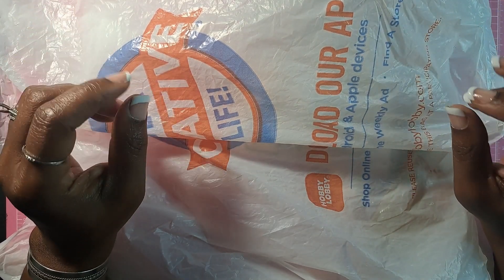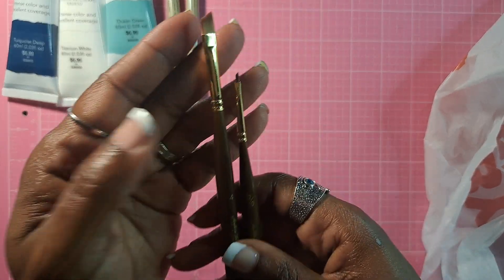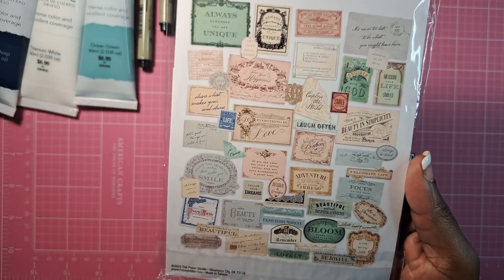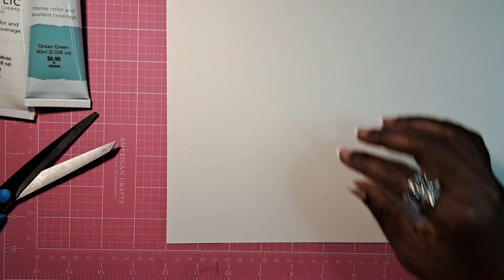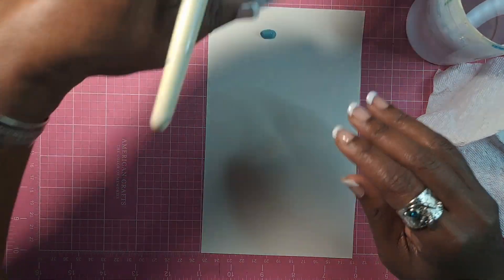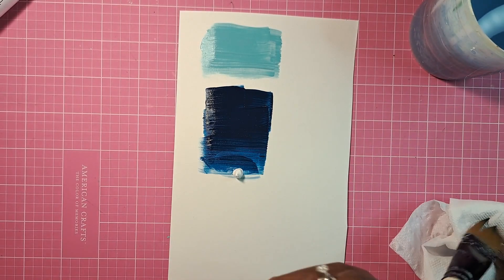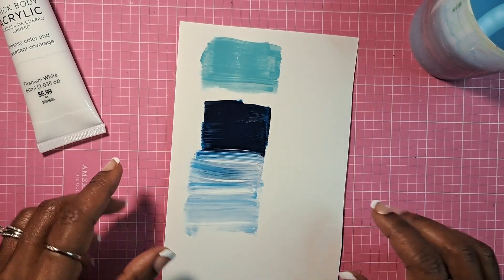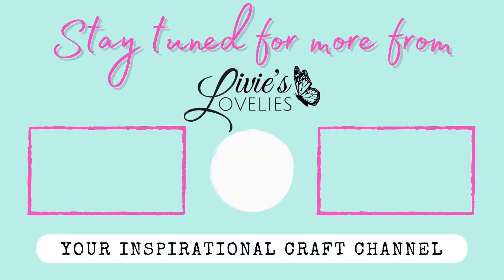Amazing Finds at HOBBY LOBBY! Plus a quick little demo...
There's nothing like walking into your local craft supply store with a gift card! On my last visit to Hobby Lobby, I picked up a few items that I wanted to explore for use in future projects. And of course it's a must that I share them with you...who knows, it may be just the thing you're looking for too!

❤❤SUPPLIES OFTEN USED IN THE LOVELY LAB❤❤
-Tim Holtz Starter Distress Ink Set
-Ink Blending Brushes
-Aileen's Tacky Glue
-Avery Glue Sticks
-WRMK Cropodile w/Case
-Finger Blade
-Brother Sewing Machine
-Guillotine Paper Cutter
-Bookbinding Kit (for journal making)
-Black Silicone Mat